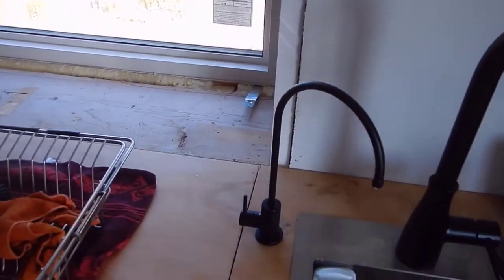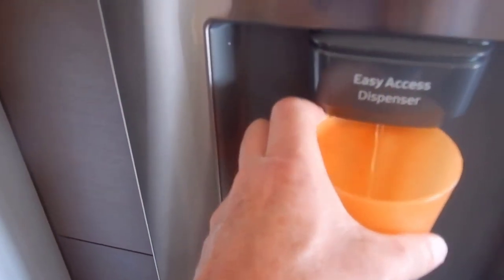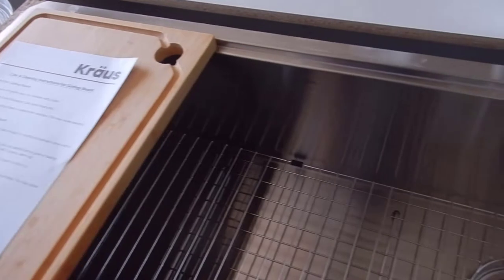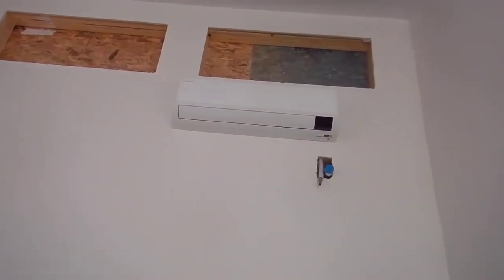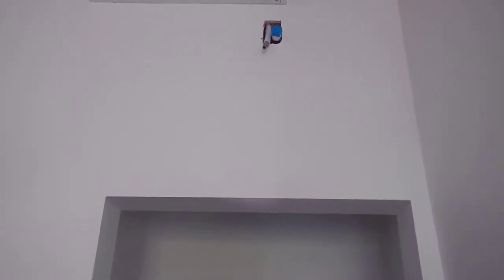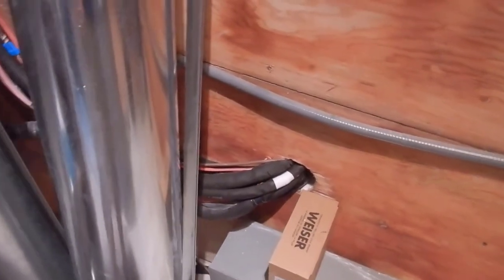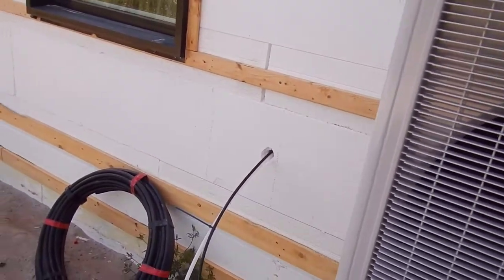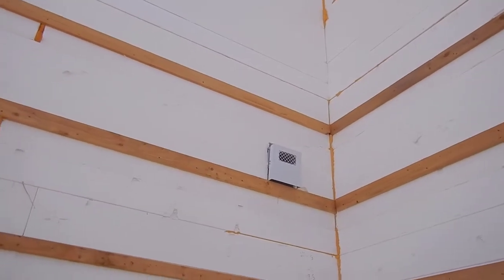A Little HVAC and Others Things